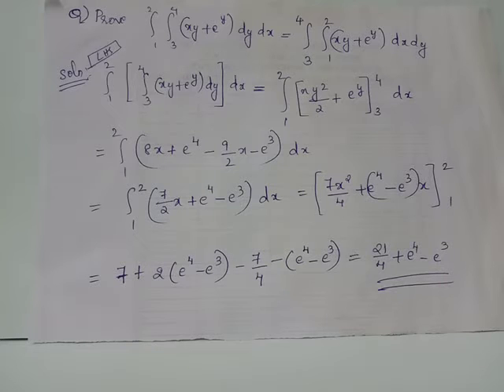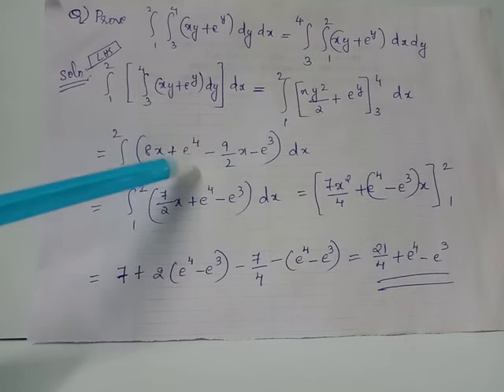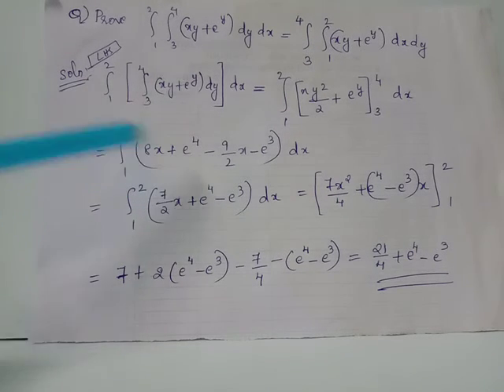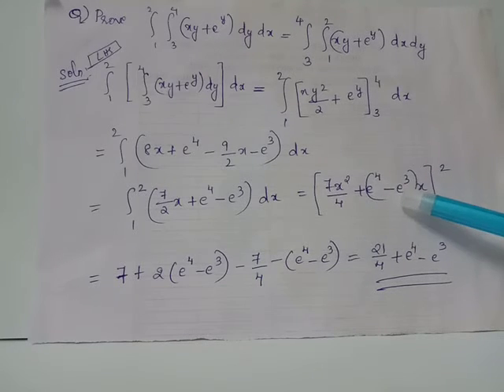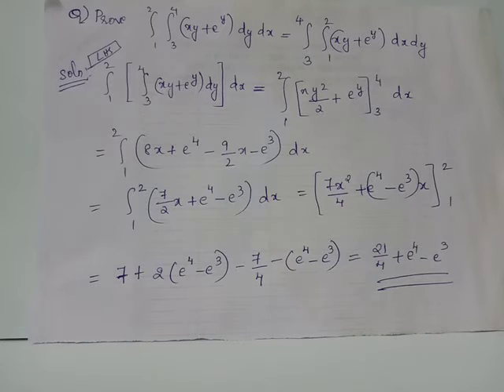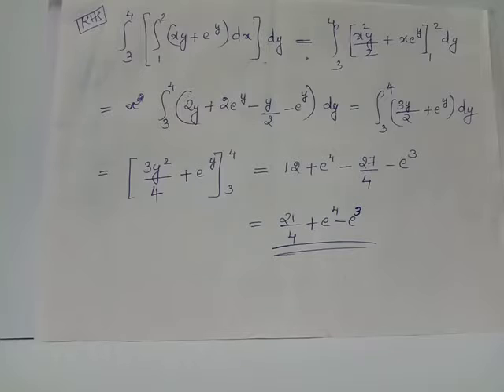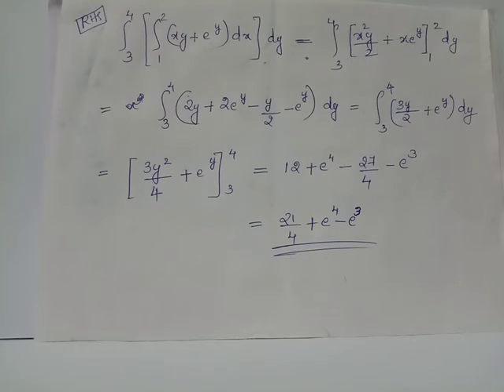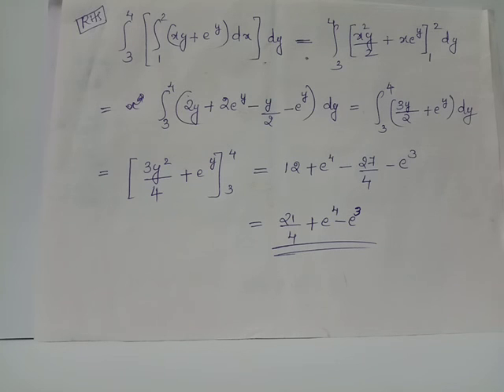double integral/ problem 1